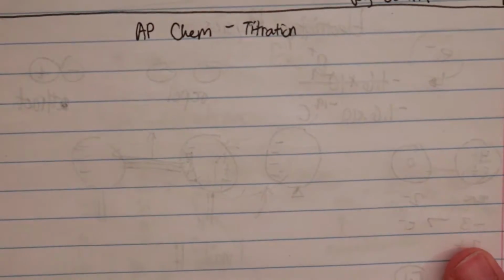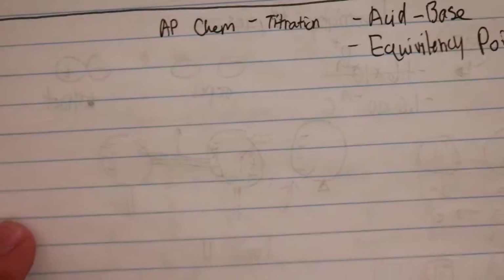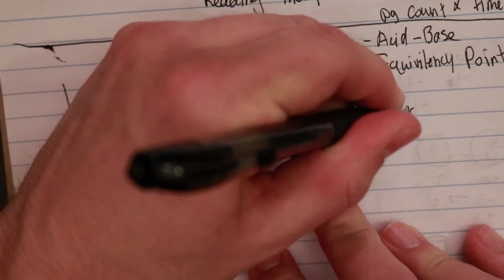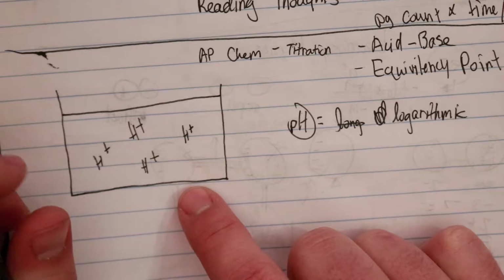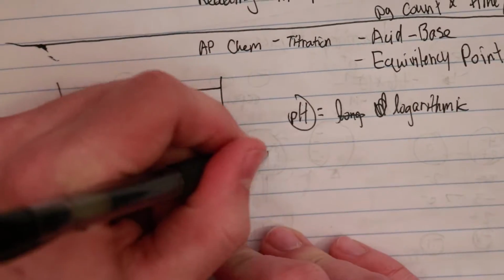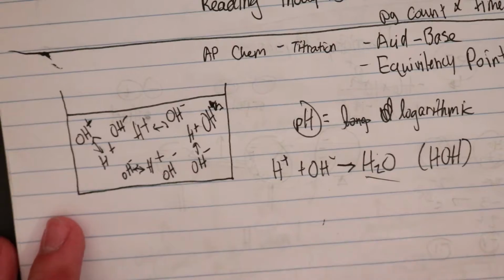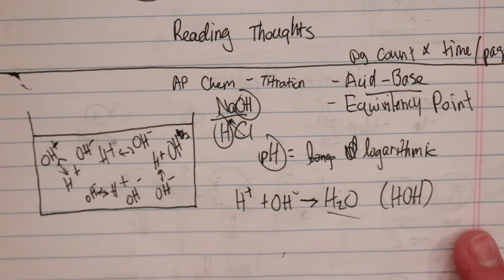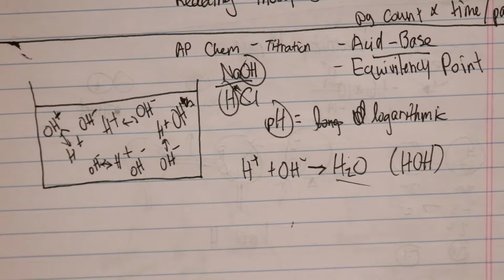Titrations 1: Chemsitry